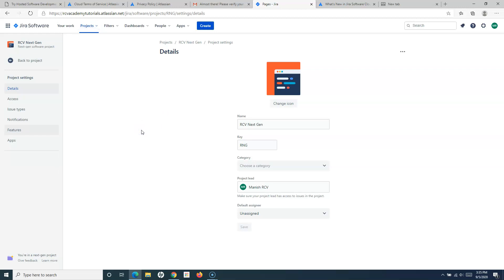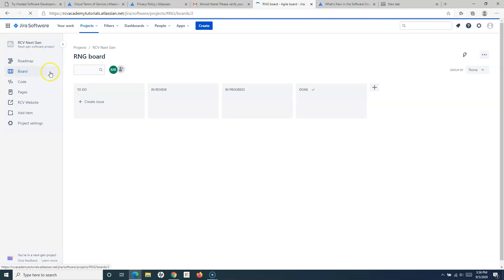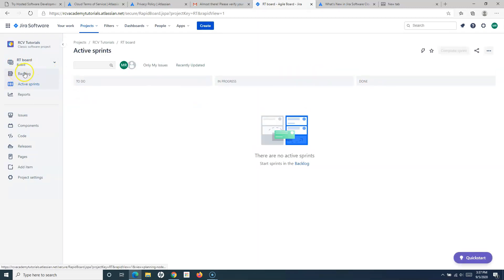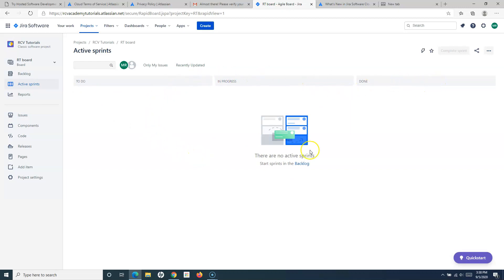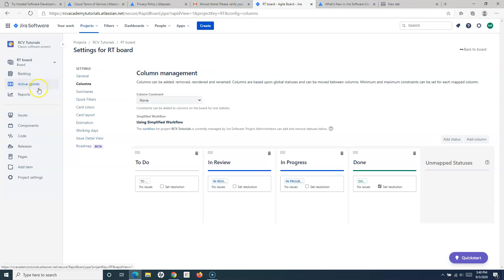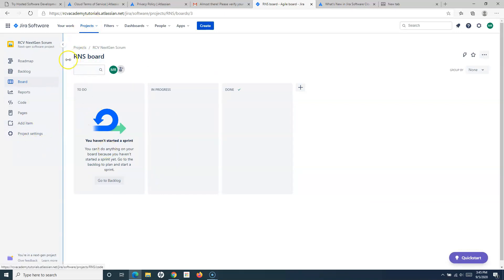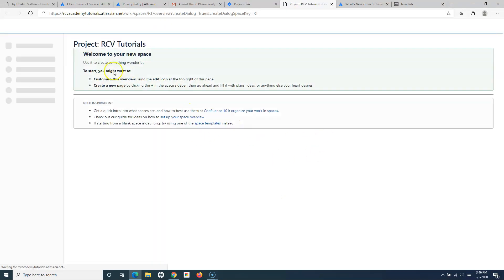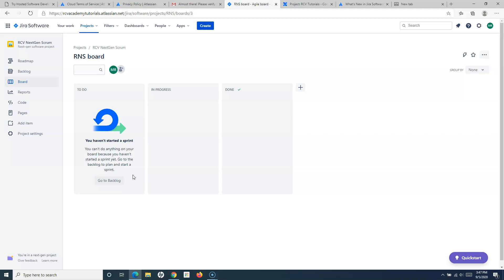JIRA Cloud Tutorial #3 - Jira Classic Project vs Next-gen Project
In this JIRA cloud tutorial we will learn about Jira classic project vs next-gen project features and how is the classic project in Jira different from Jira next-gen projects.